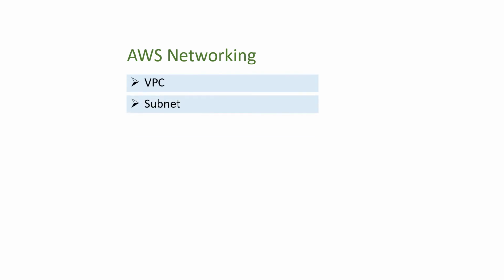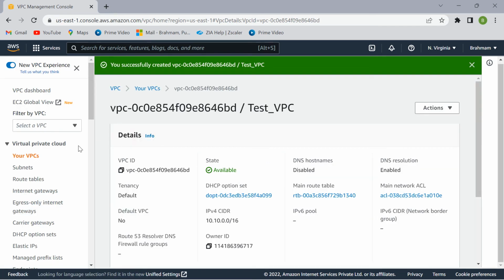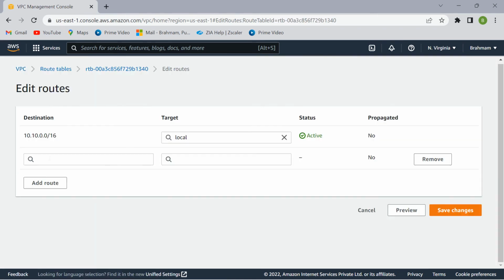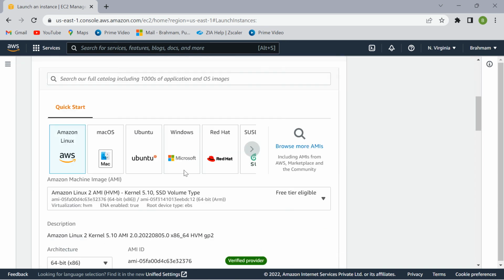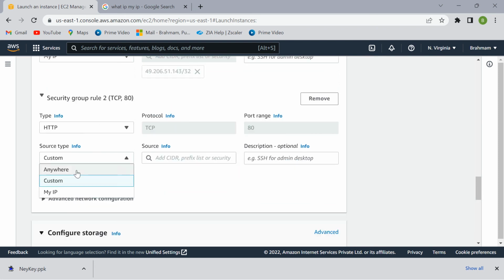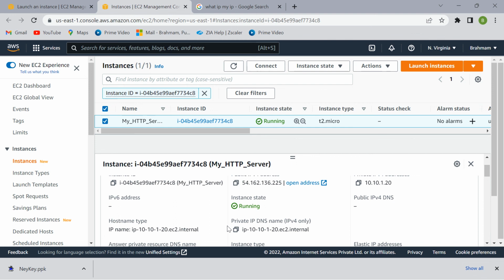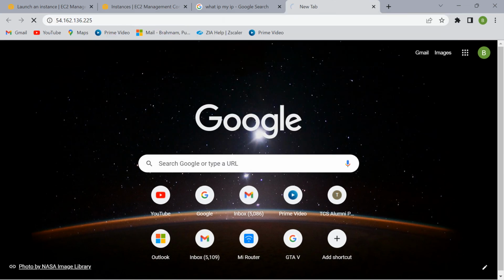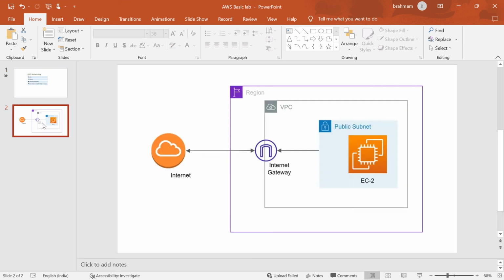AWS Networking Lab - Simple web Server creation[English]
- This video demostrates below points
     * VPC Creation
     * Subnet creation
     * EC2 creation with basic http service
    *  Ineternet gateway , Keypair , Security Group , Routing tables etc.